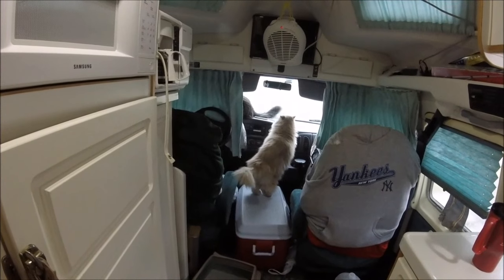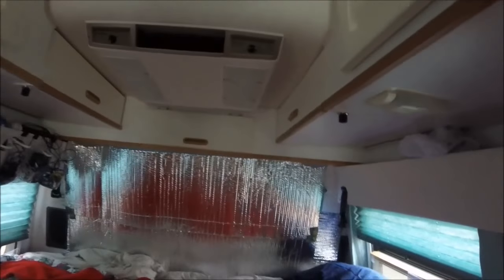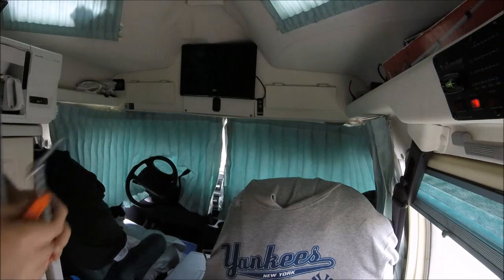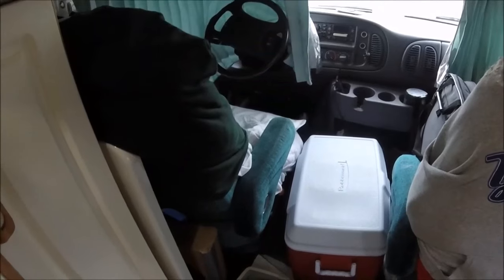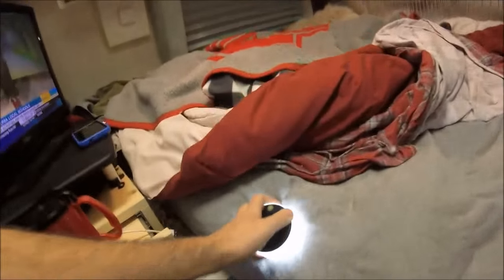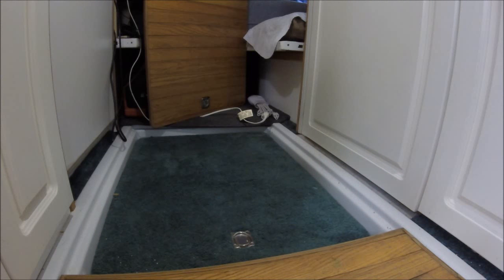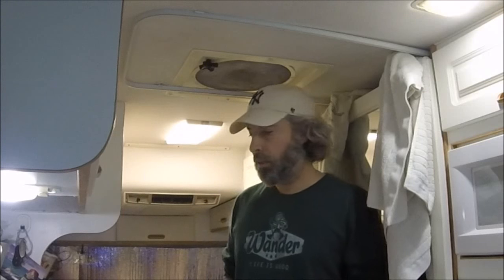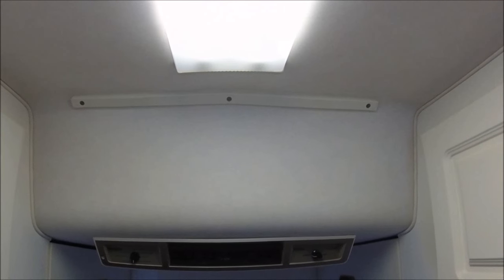RV Stuff - Some Simple Ways to Keep the RV Warm